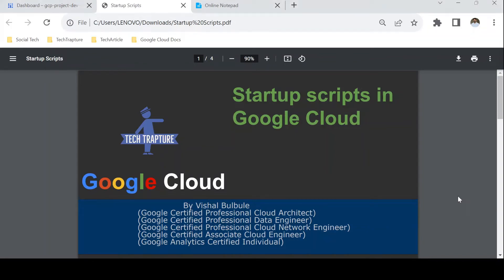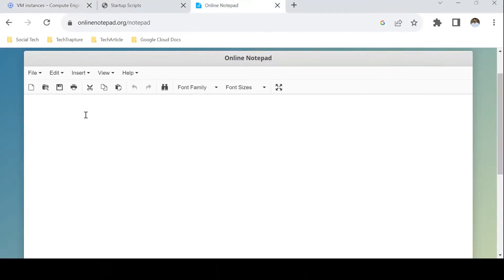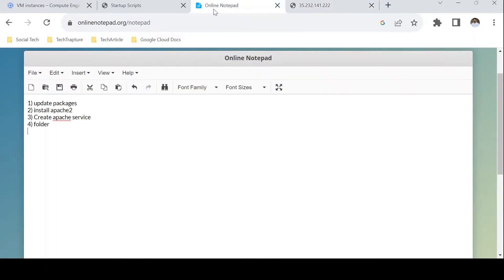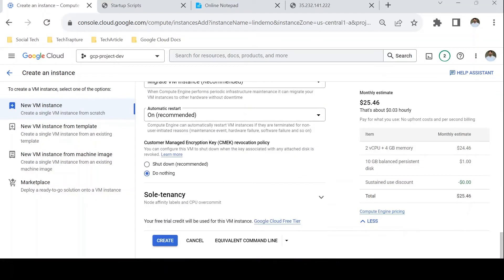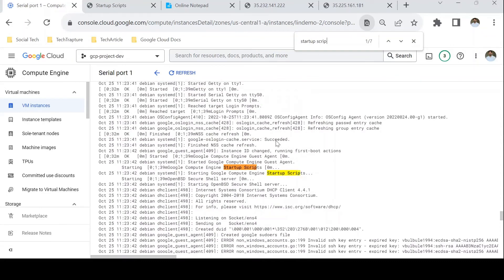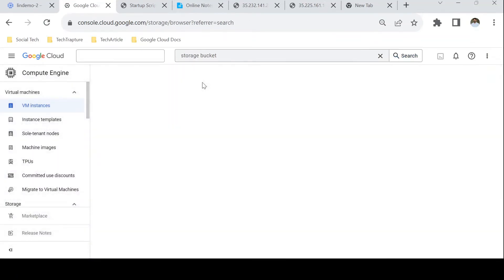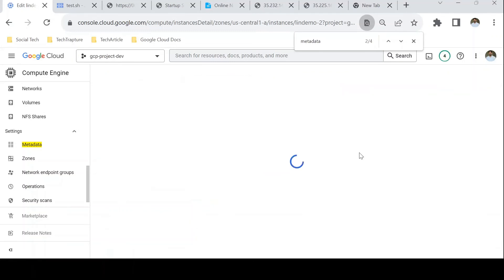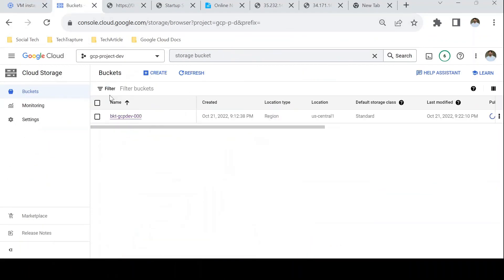Automation using Startup Scripts in GCP - Linux VM